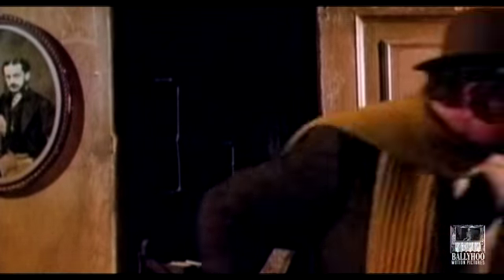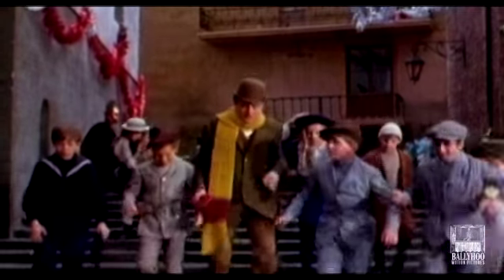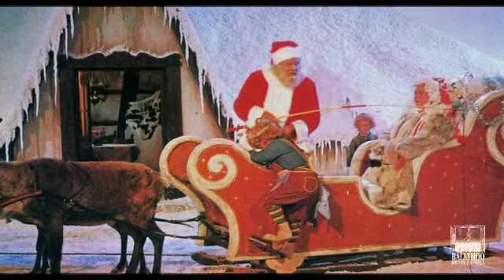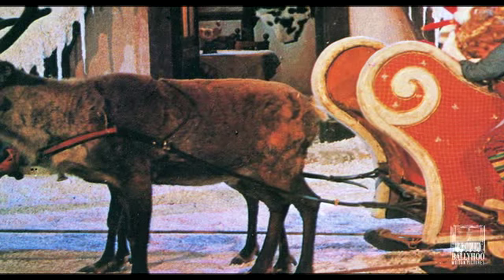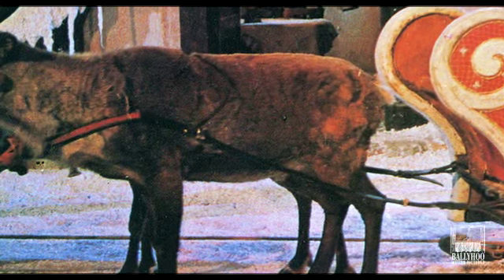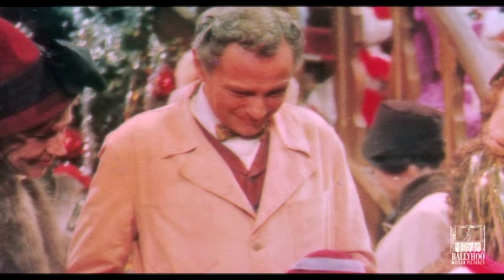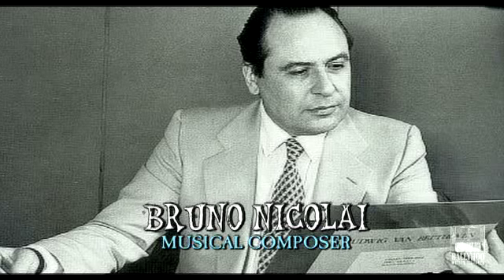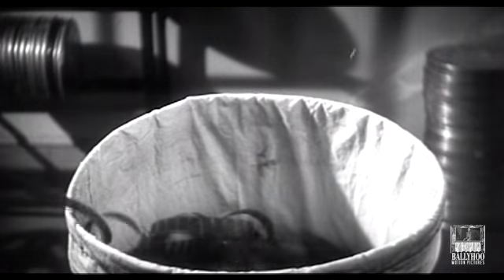Making of "THE CHRISTMAS THAT ALMOST WASN'T" (PART TWO)- The 1966 Holiday Matinee Classic!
BALLYHOO MOTION PICTURES Presents
"Making of THE CHRISTMAS THAT ALMOST WASN'T"
An Interview with Producer/Childhood Productions President BARRY YELLEN

It is the week before Christmas, and Santa Claus visits attorney Sam Whipple, asking for his help. It turns out that the evil businessman Phineas T. Prune holds the lease on the North Pole, and is about to kick Santa out for nonpayment of rent! As such, there will be no more Christmas! Santa and Sam try various means to placate Prune, first by reasoning with him, then by attempting to earn money at a local department store. All their plans fail, and it appears that all hope is lost. But a small boy hears of Santa's dilemma, and rallies all the village children to come forth with their savings. At the last minute, Santa hands over the rent in full to Prune. Also, Santa gives Prune a toy sailboat, which is all he ever wanted since he was a small, lonely child, and Prune turns into the philanthropist he was always meant to be.

Stayed tuned to BALLYHOO MOTION PICTURES Official YOUTUBE channel for PART TWO and THREE... premiering this DECEMBER!

Produced by BALLYHOO MOTION PICTURES
Special Thanks to ROB CRAIG

CHILDHOOD PRODUCTIONS Presents "THE CHRISTMAS THAT ALMOST WASN'T"
Starring Paul Tripp, Rosanno Brazzi, and Sonny Fox Musical Score by Bruno Nicolai
Produced by Barry B. Yellen and  A.J. Piccolo Directed by Rosanno Brazzi